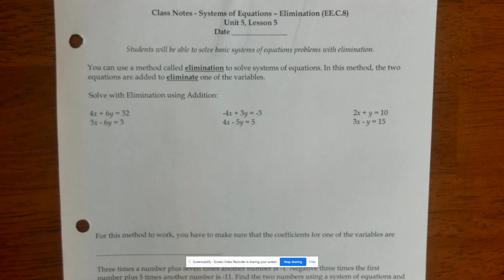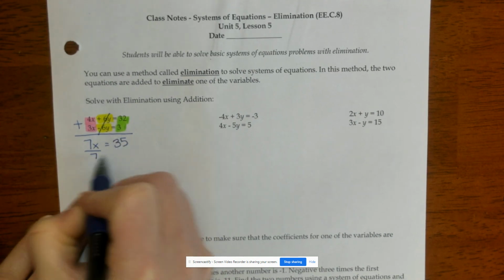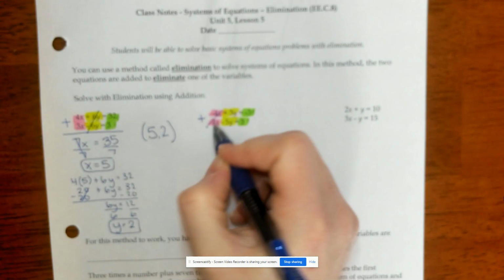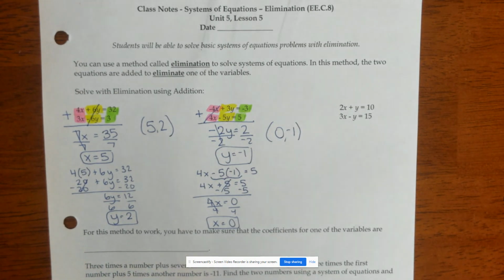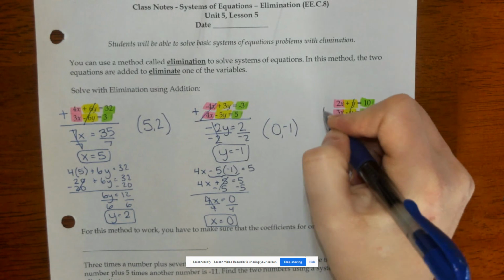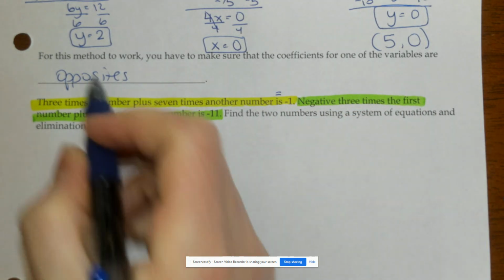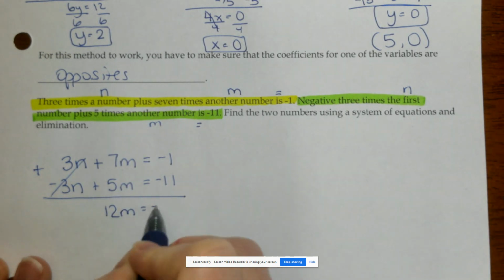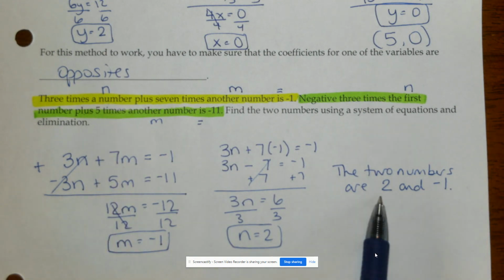5.5 - MSM3 - Systems of Equations - Elimination